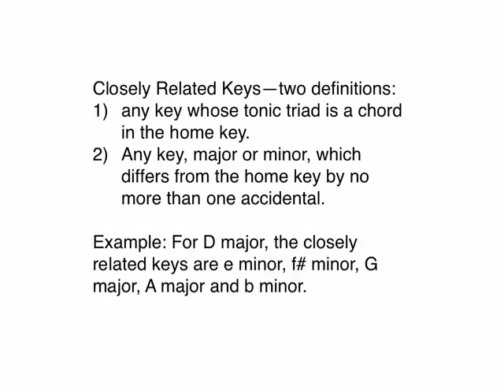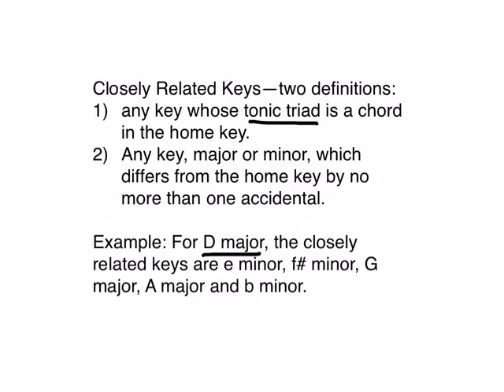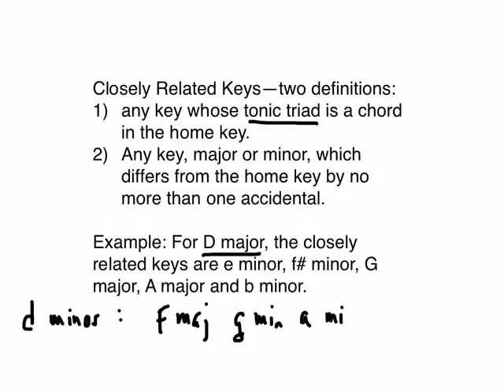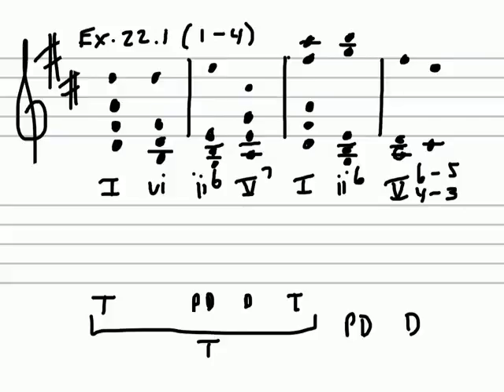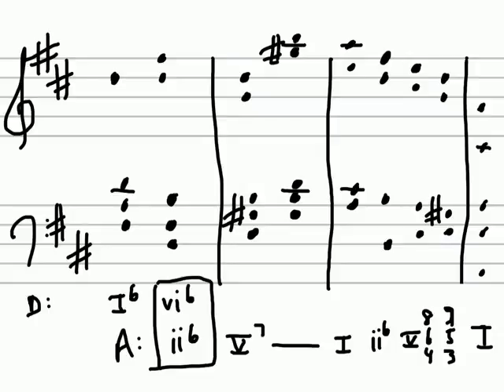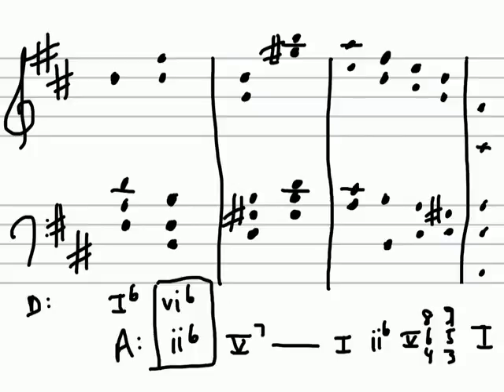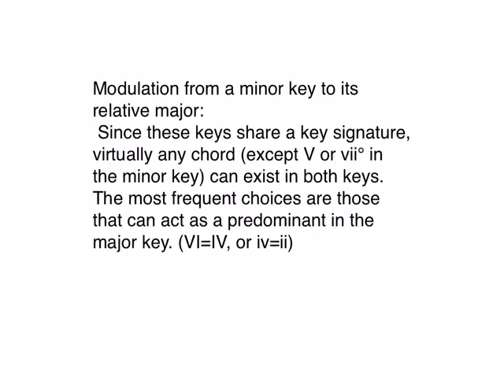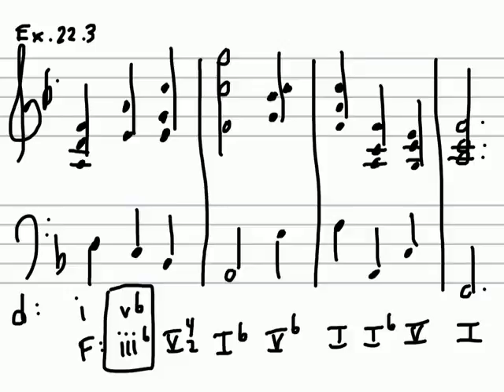Modulations Part 1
This video covers modulation to closely related keys.